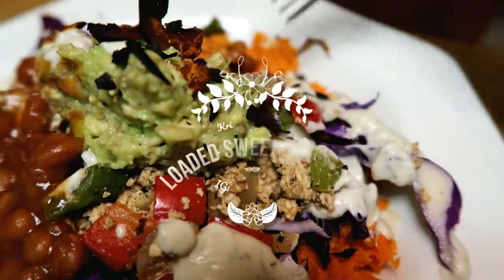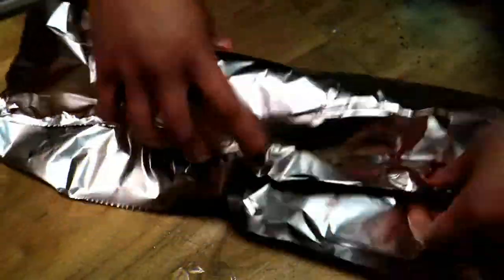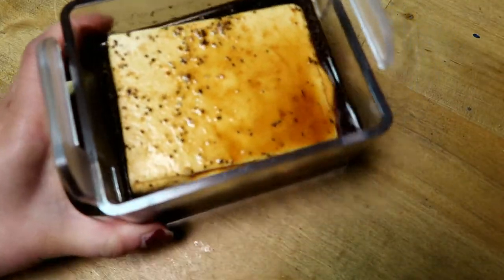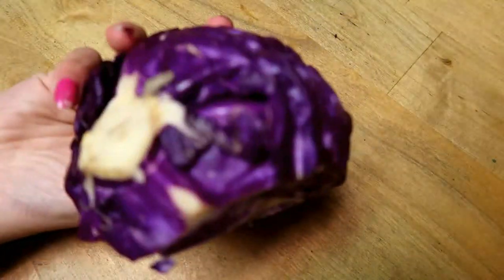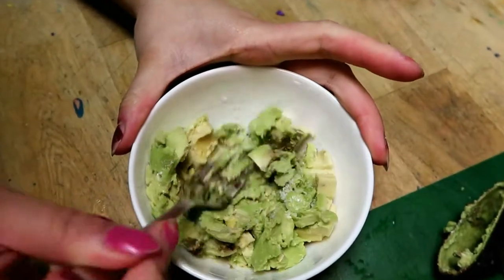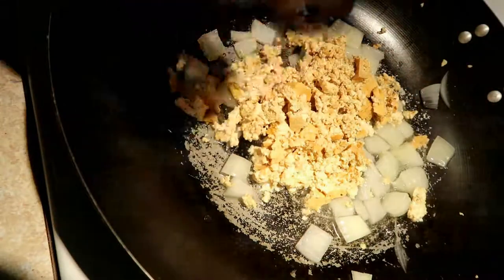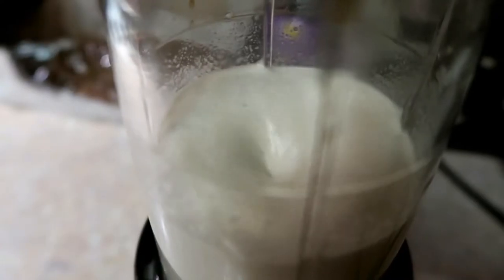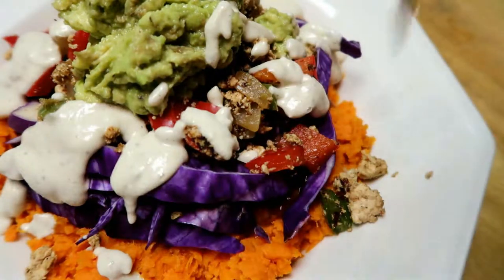Loaded Sweet Potato / Plant Based / Vegan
Hey all! Decided to make a loaded sweet potato! It actually turned out pretty good! I've never really eaten sweet potatoes before so I figured I might as well start! And I actually really enjoy them!

I'm trying out some new editing so let me know what you think! Also let me know if you've tried this recipe, will try out oooor what you think about sweet potatoes!

+ Canon G7X Mark II
+ 32G SD Card
+ iPhone 6S

We a participant in the Amazon Services LLC Associates Program, an affiliate advertising program designated to provide a means for us to earn fees by linking to Amazon.com and affiliated sites.